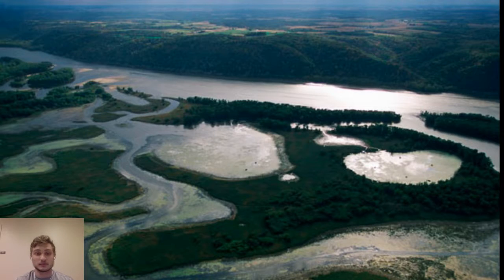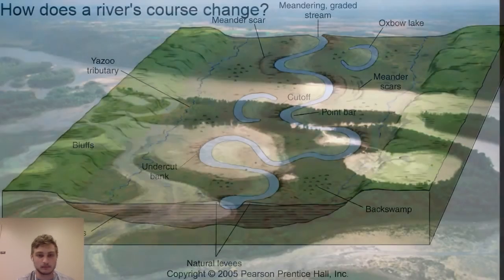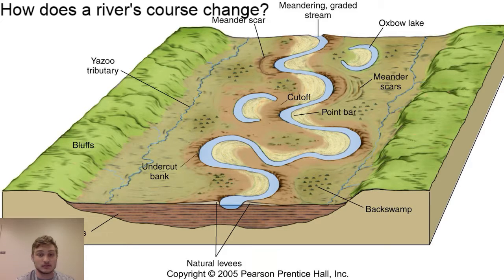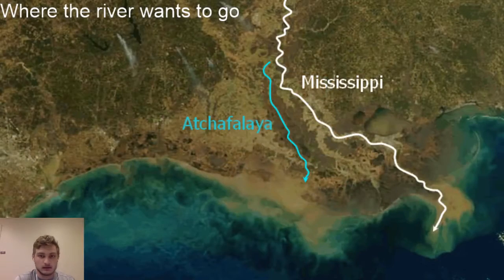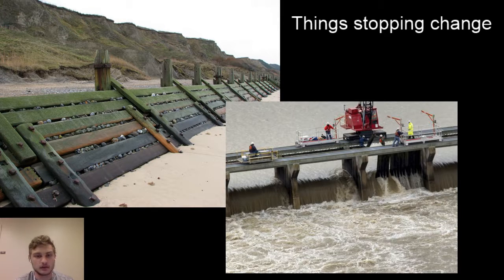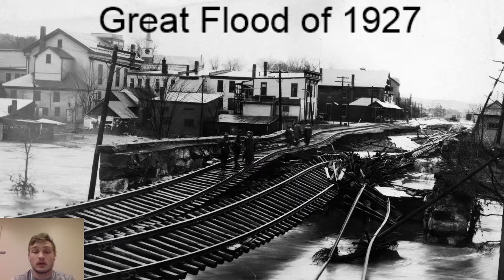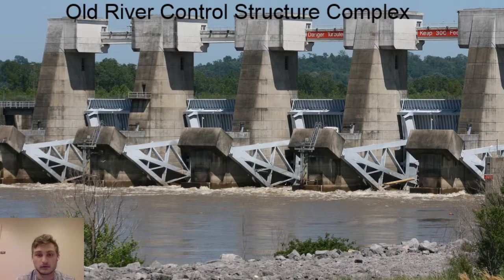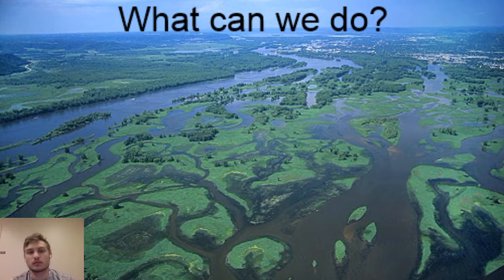Mississippi River Migration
GEOG 203-502